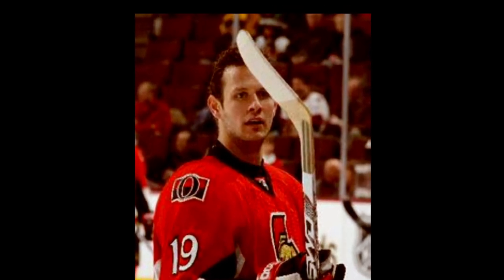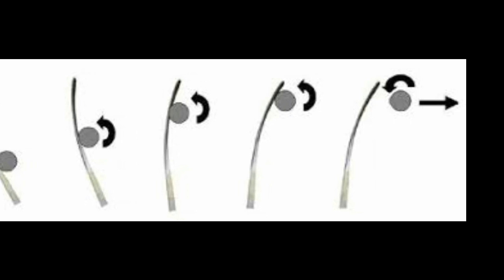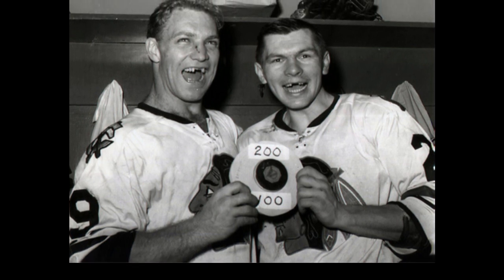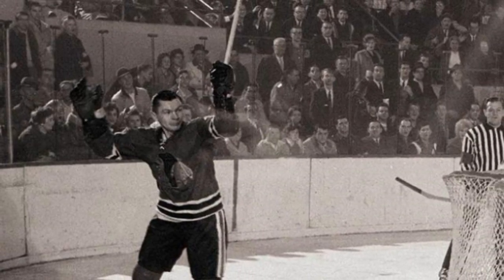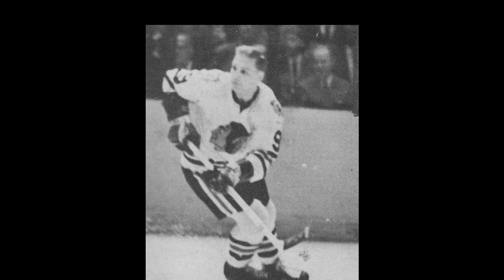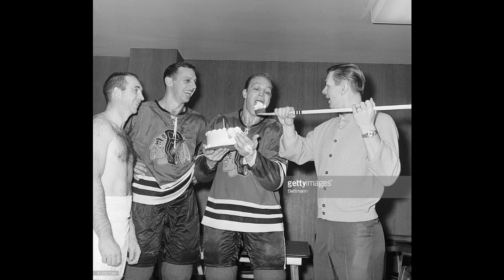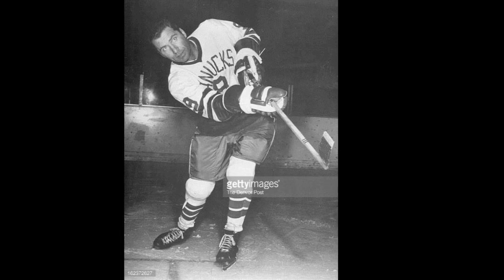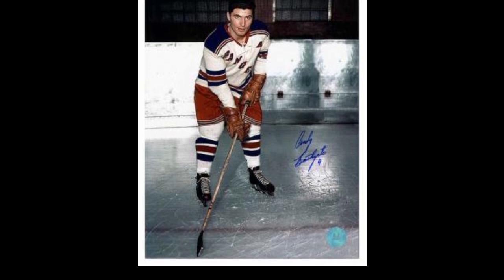Who Invented The Curved Hockey Blade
Many of you may know who pioneered the curve blade's popularity. But many of you don't know who invented it.

Today in Hockey Culture, Training & Systems I share with you the story behind one of the greatest inventions in Hockey History!